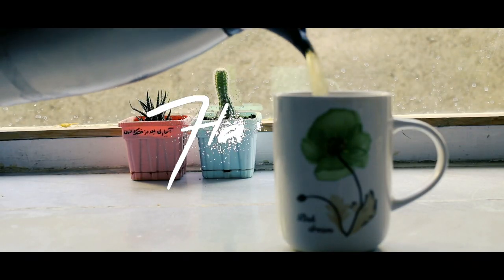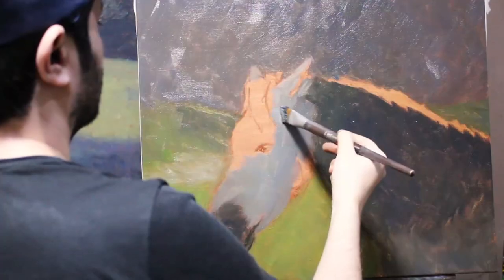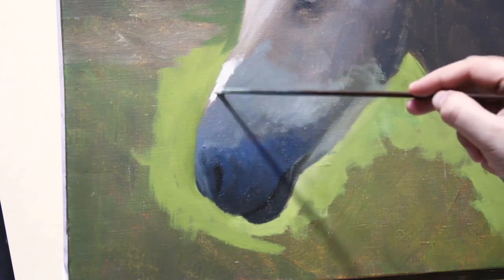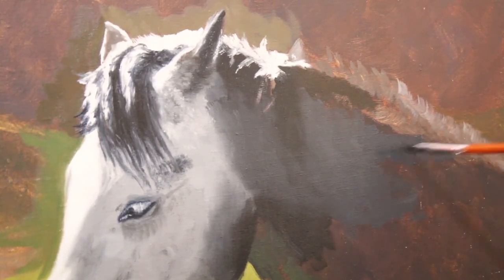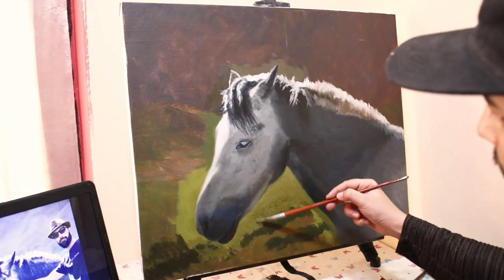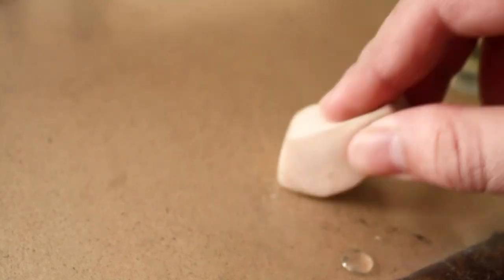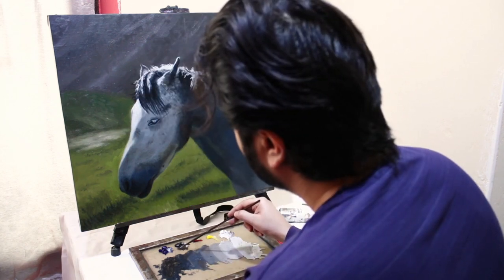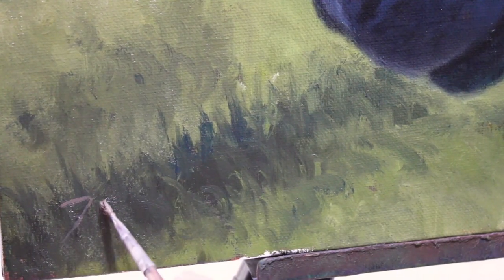Oil Painting Technique, Chill Paint With Me, HORSE PORTRAIT & Paint and Chat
👨🏻🎨 More Content 👇🏻

In this video I share my painting techniques and palette with color mixing while I paint a horse portrait using one of my beloved uncle's photos as a reference.
I started this painting a while ago in my home art studio and decided to share it as a Paint With Me video with you guys. It also kind of came out as a cozy art vlog, but I don't know. maybe you will tell me. :)
So let's chill paint with me. 🙏🏻
📚 My Favorite Books: Let's keep learning! 🙏🏻
📘 Art Money and Success by Maria Brophy

🎨✏ Materials:
Winsor and Newton Artist Oil Colors:
Titanium White
Alizarin Crimson
Cadmium Yellow
Burnt Umber
Ultramarine Blue

📷 Equipment:
Best Camera Gear For Oil Painters:

About me: I'm Hassib Noori and I'm an artist. I mostly paint portraits and landscapes with oils and I made this channel specifically to show you my process and lifestyle and be of some help for you too along the way.
Much love. Hassib.